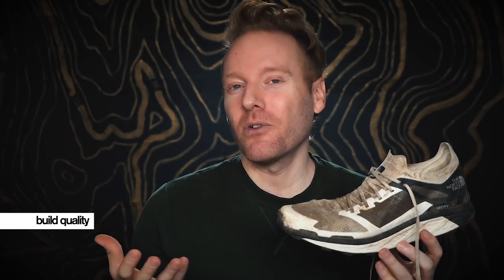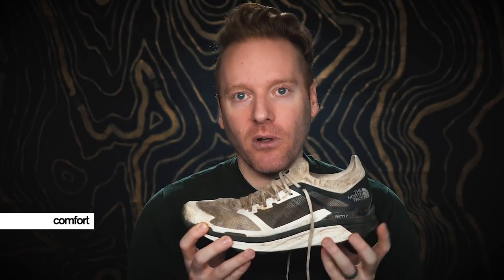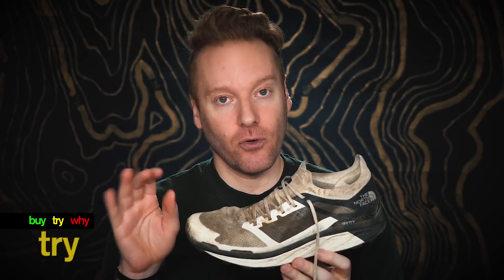THE NORTH FACE FLIGHT VECTIV REVIEW | The Ginger Runner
The Flight Vectiv from The North Face is the brand’s new flagship trail running shoe designed to go fast, precisely maneuver through all sorts of terrain and propel you faster with the aid of a carbon plate - something we’ve been anticipating in the sport for sometime. I love the snappiness, grip and all around approachability of the Flight Vectiv but the shoe isn’t without its quirks and high price tag. What do YOU think of the Flight Vectiv?